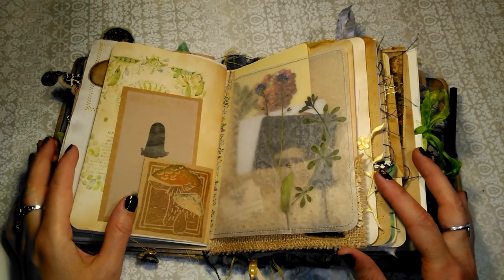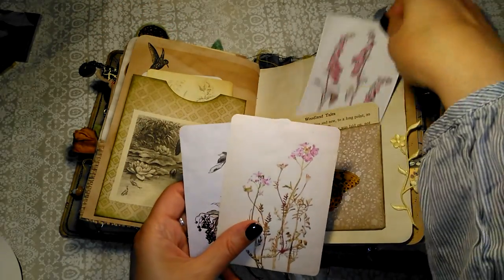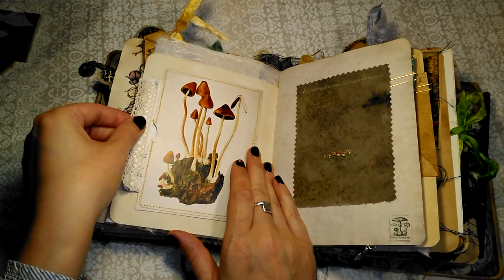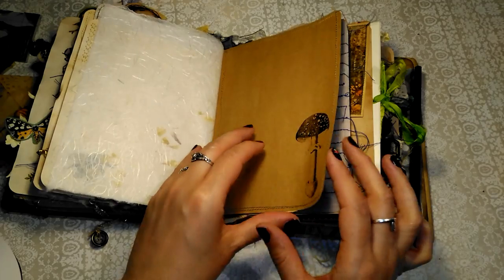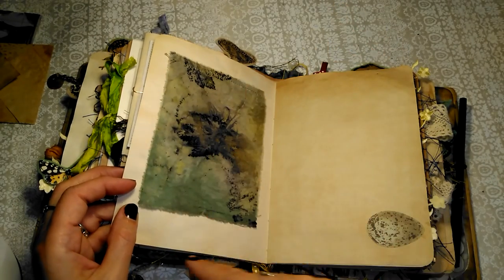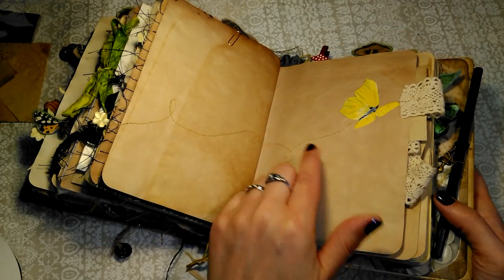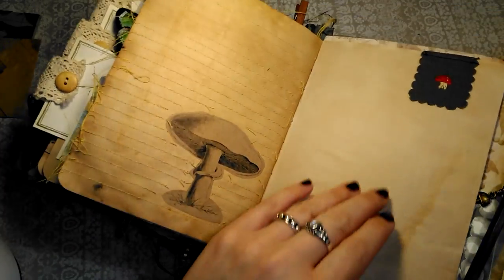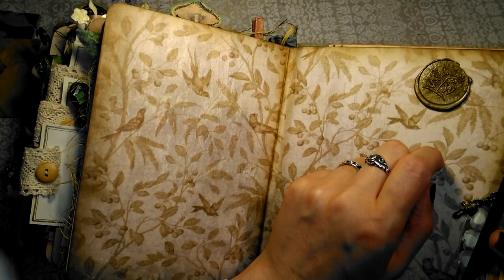Tolkien Inspired Mushroom Journal part 2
Thankyou for watching folks, sorry for the poor sound quality, I am saving for a new camera, hopefully will improve soon.

my Instagram (Woolyjibid) where you will find pics of other things I make

I have used images from:
Many mushrooms from TheOldDesignShop
The Graphics Fairy
Digital Refugeum
Cow poem with child, insects, farm animals, beehives, the old design shop
Alphabet card aCabinetOfCuriositie
AllureBooksCraft

Typefaces by Nancy Lorenz